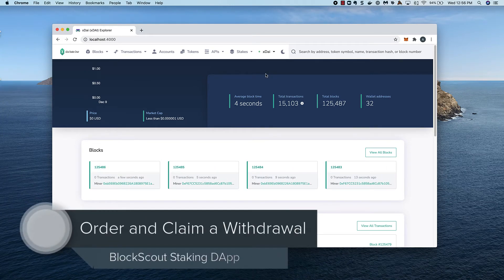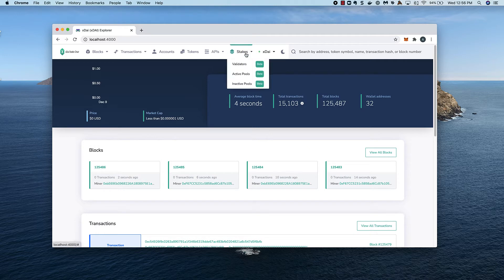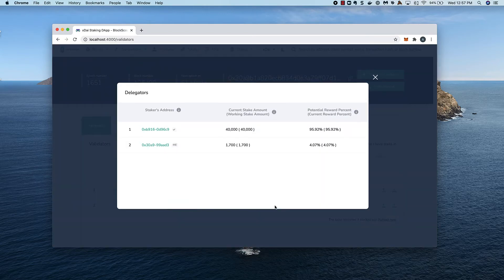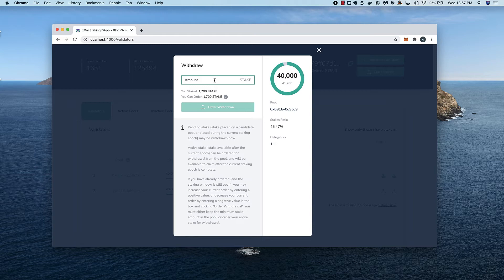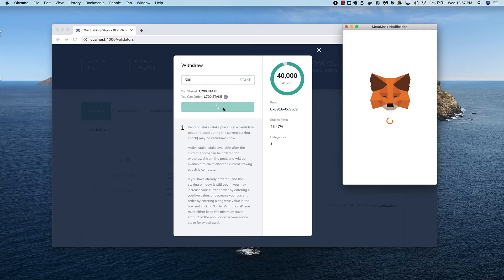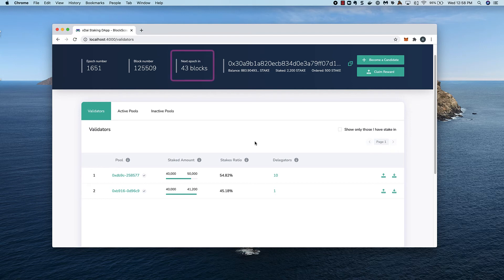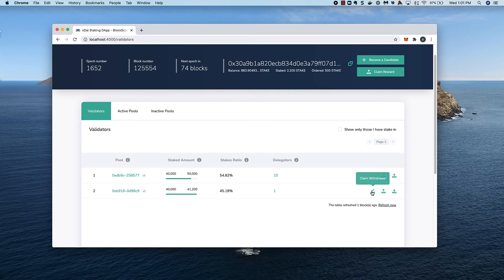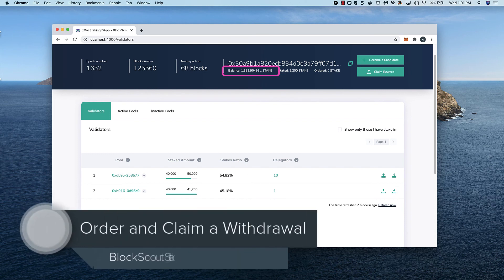Order and claim a STAKE withdrawal with the xDai BlockScout Staking Application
You can order a withdrawal of active STAKE during a staking epoch, and claim it once the epoch is over.